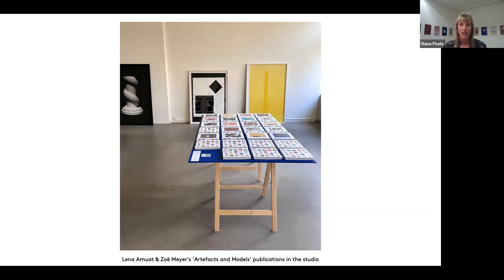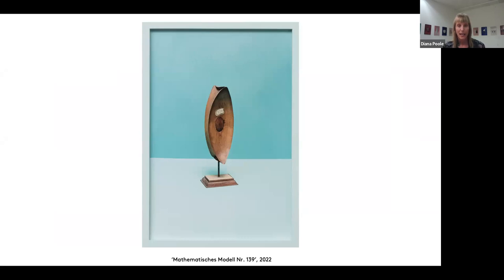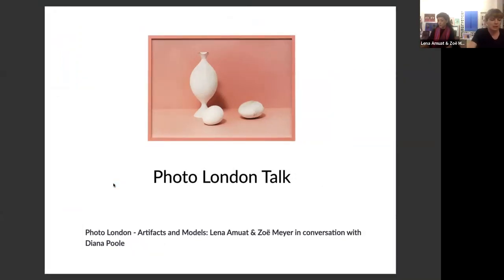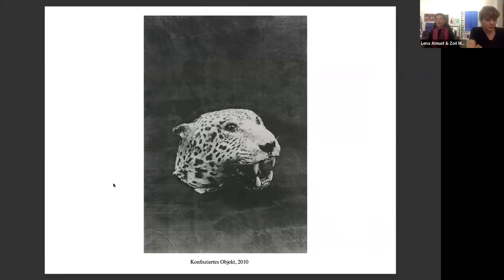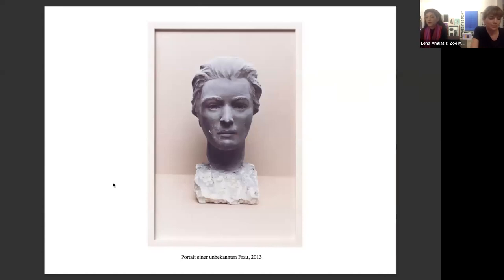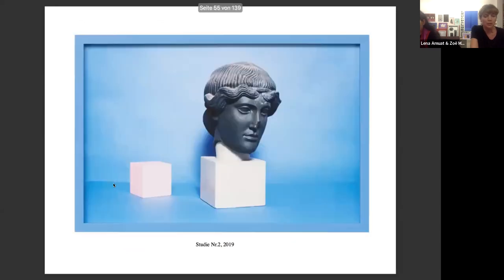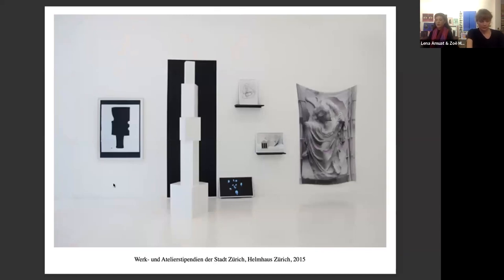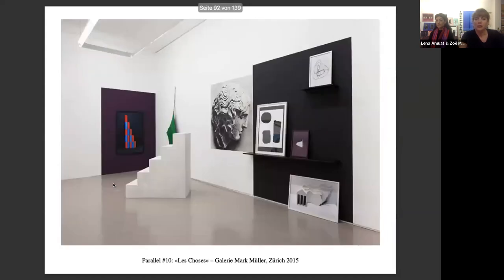Artefacts and Models: Lena Amuat & Zoë Meyer in conversation with Diana Poole | Photo London 2022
25th October 2022

In the Swiss artist duo’s latest series, forgotten or discarded objects are given a new lease of life. Placed on a pedestal and in front of a colourful background, each object is shot on 35mm film, printed in the darkroom and presented in a hand-painted frame in an exact colour match. Here Lena and Zoë discuss with Diana Poole how they discover their chosen objects and what dichotomies are at play in their work, inviting us to question photography as a documentary tool.